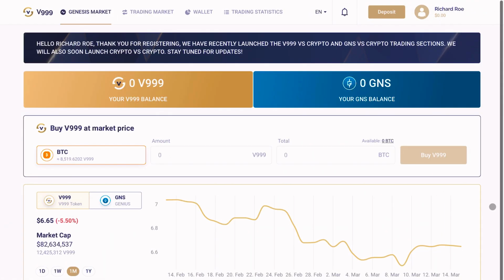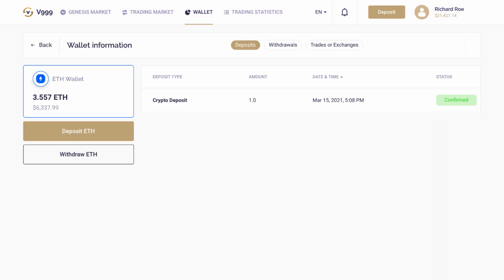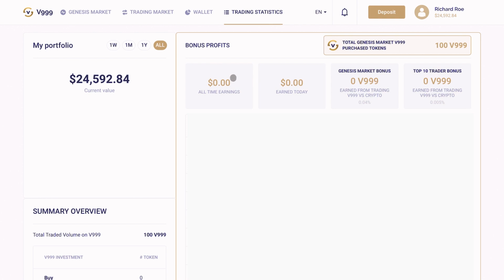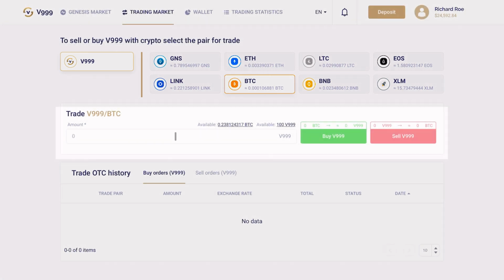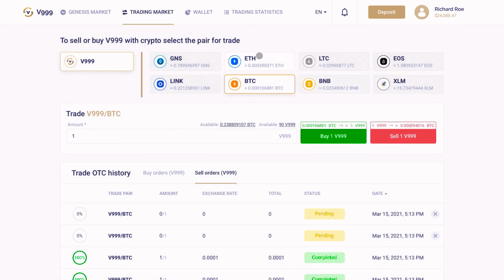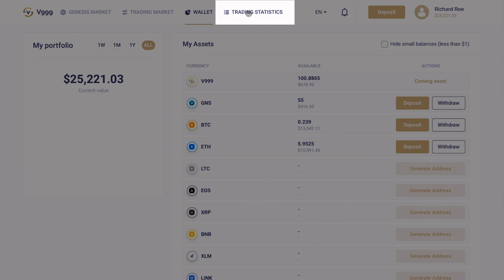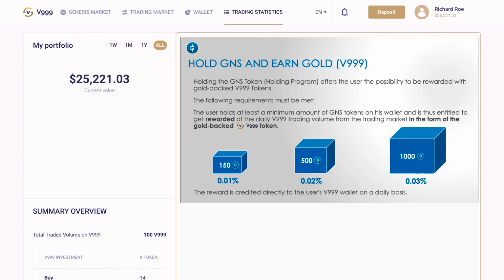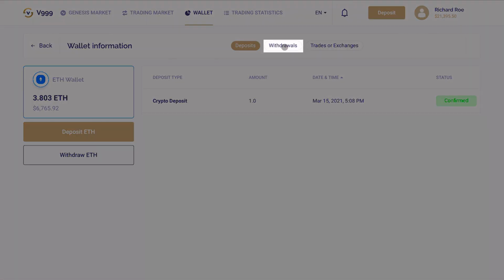V999 Workshop & Platform Tutorial [multilingual subtitles]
Choose you subtitles: 🇬🇧 🇪🇸 🇵🇹 🇧🇷 🇫🇷 🇮🇹 🇳🇱 🇩🇪 🇵🇱 🇷🇺 🇯🇵 🇨🇳

Welcome to the V999 platform!
We will show you step by step the functionality and advantages of the V999 platform.

Contents:
0:16 Dashboard Overview
0:42 Deposit
1:39 Genesis Market
2:23 Trading statistics / Bought V999
2:40 V999 trading volume participation through V999
3:20 Trading Market / trade V999
4:13 Trade mining rewards
4:43 Welcome bonus / 50 GNS
6:02 Trading statistics / Trade overview
6:27 V999 trading volume participation through GNS
7:19 Withdrawals
9:07 Next steps